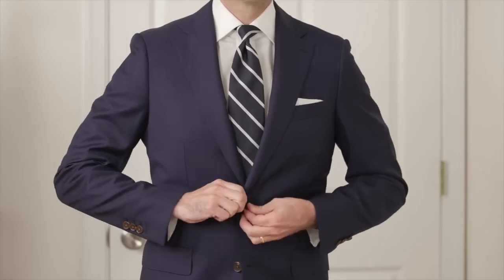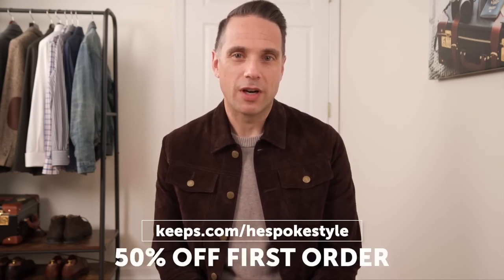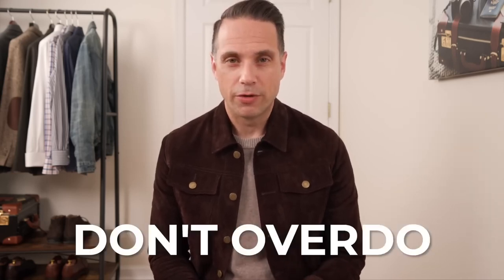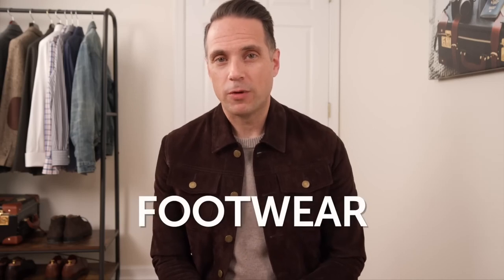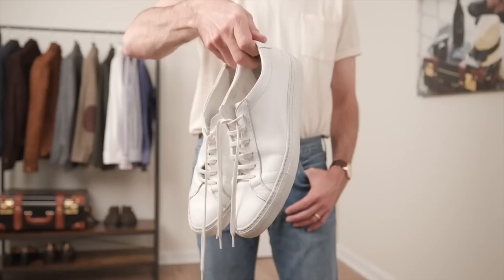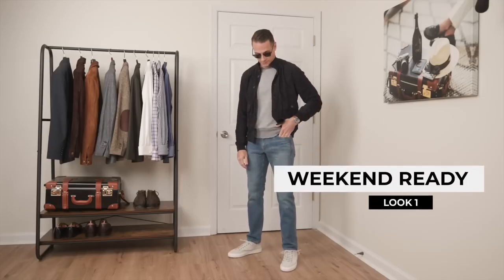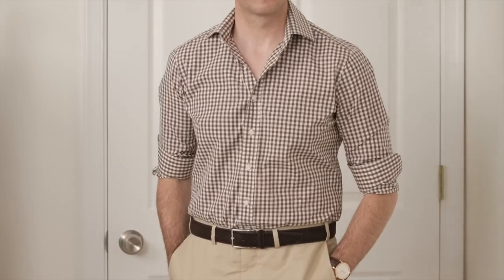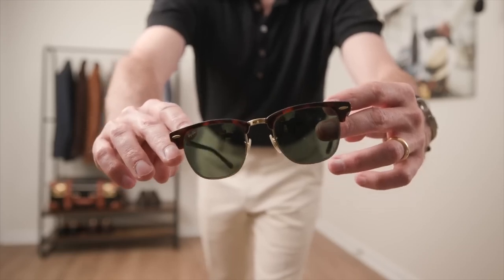How A Man Should Dress Casual As An Adult